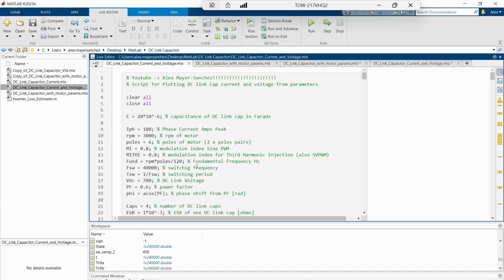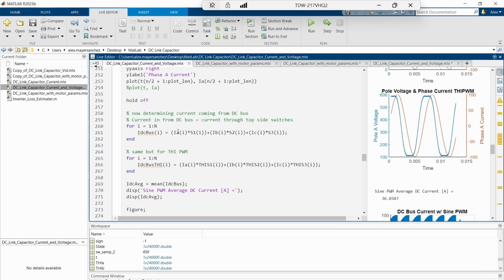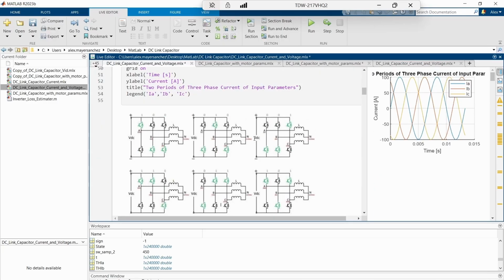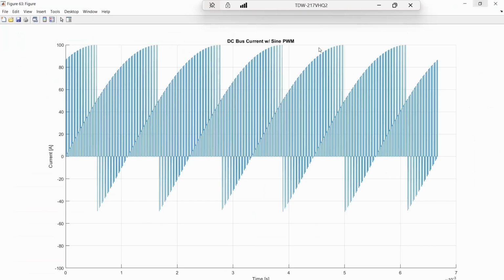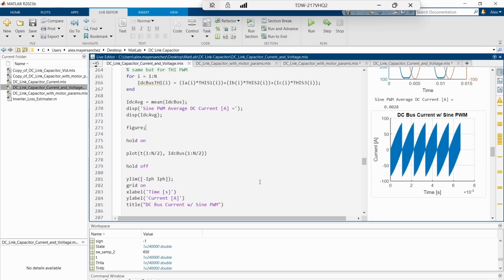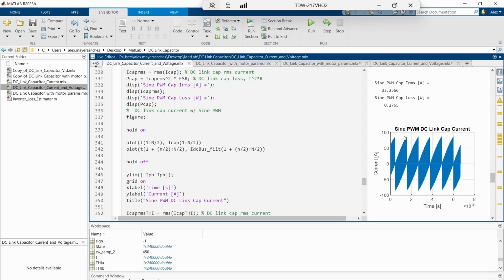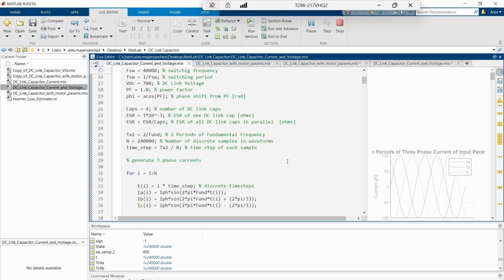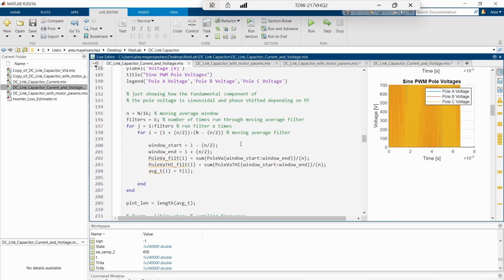2-Level 3-Phase Inverter DC Link Cap V & I (Part 2)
Part 2, plotting 2-level 3-phase inverter DC link cap current and voltage in MatLab. Given the switching states and load for the inverter, knowing the modulation index and power factor, the DC link current is calculated by summing the top three switch currents. The AC component of the DC link current flows through the DC link cap, from which the voltage can be derived by i = C dv/dt. Plots in the video show how different MI's and PF's change the DC link ripple.